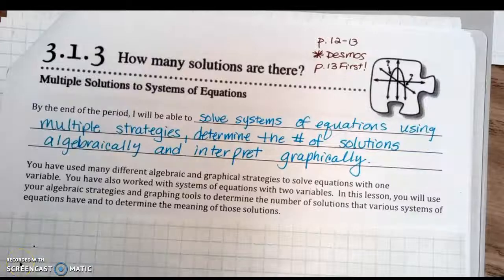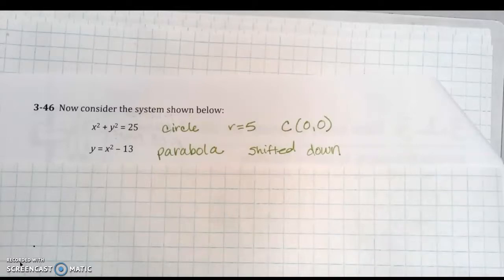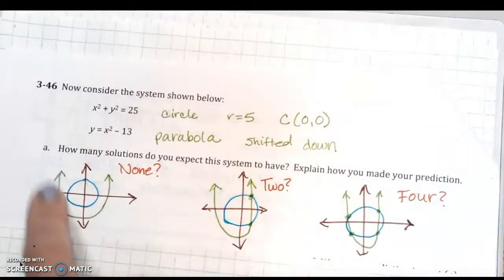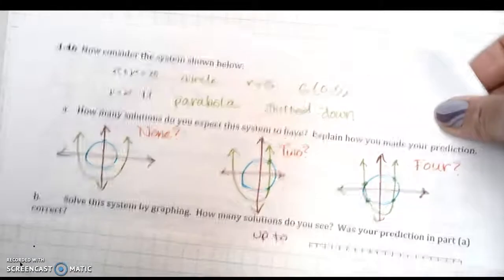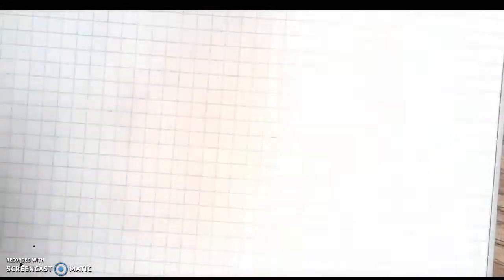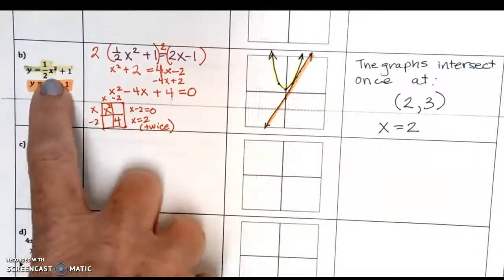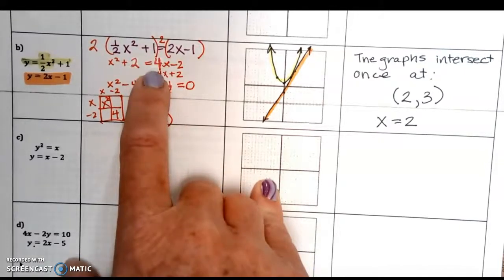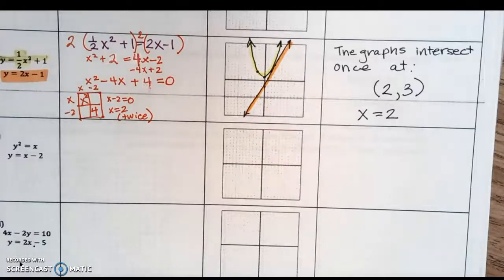IM3 3.1.3 How many solutions are there?